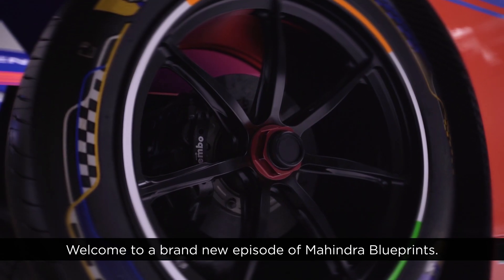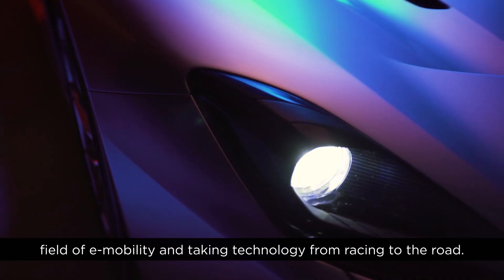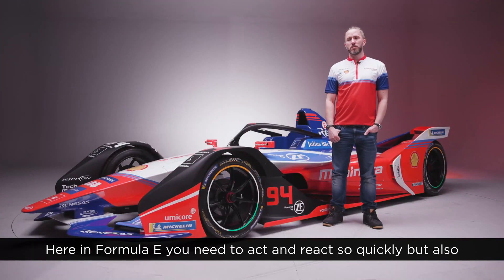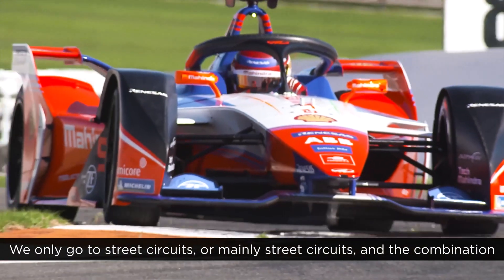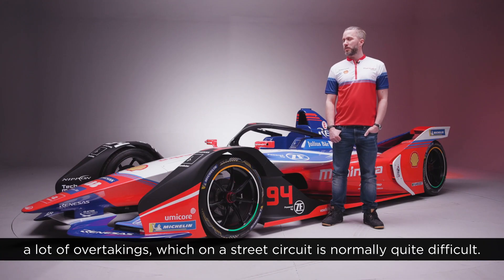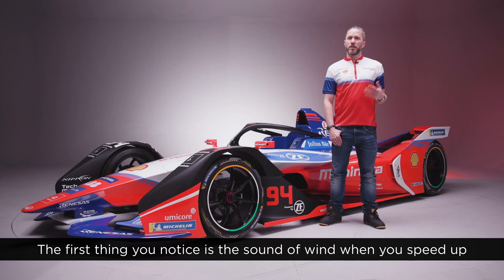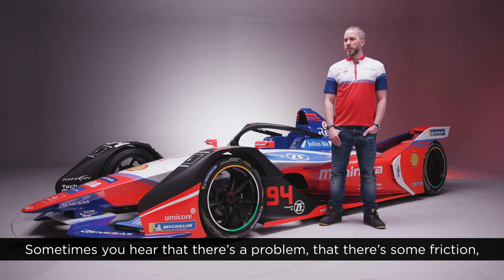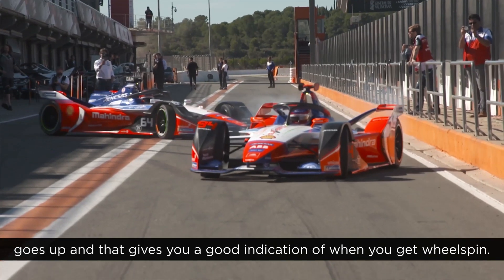Ep 02: Q&A with Nick Heidfield, Mahindra's Development Driver.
Mahindra Blueprints, Ep 02: Q&A with Nick Heidfield, Mahindra's Development Driver.

Welcome to Mahindra Blueprints- a four episode limited series that digs under the skin of Formula E technology. Here we will be shining a spotlight on how continuous improvements help Mahindra win, not just on the race track, but off it too!

In this episode by @mahindraracing, we talk with Nick Heidfield about the technology and drivability of the Mahindra M6Electro

Keep watching this space for more exhilarating episodes.